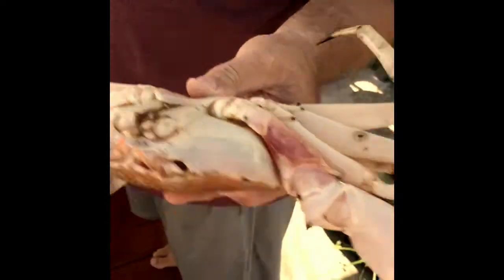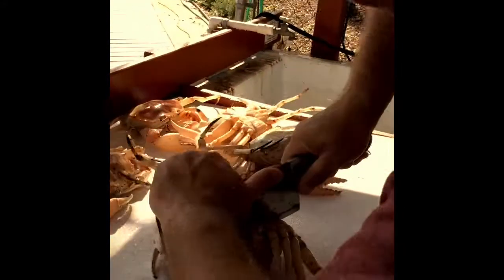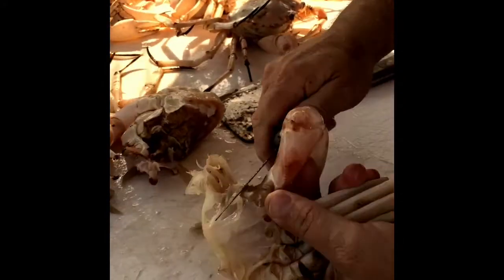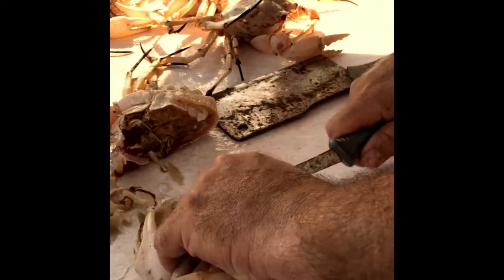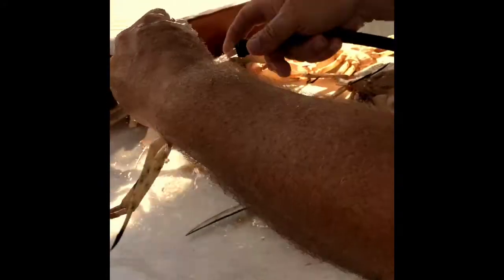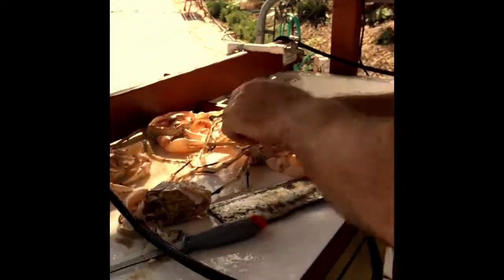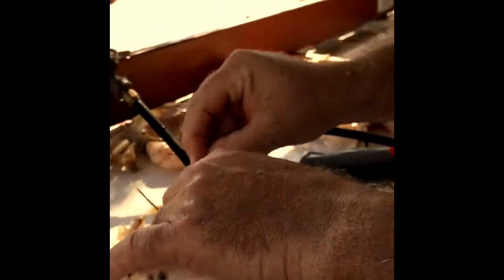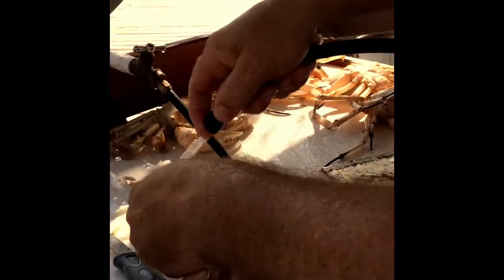Florida Golden Crab